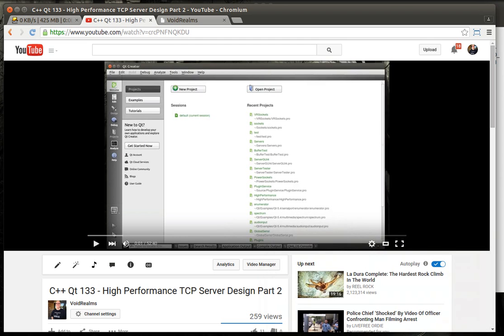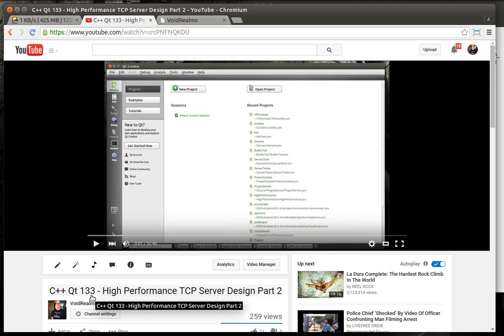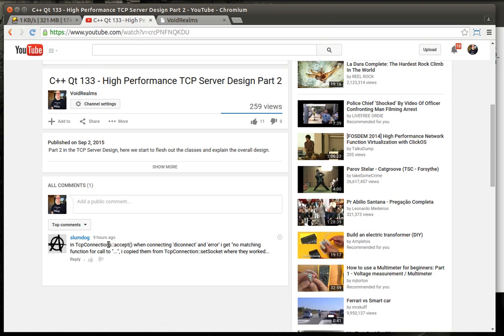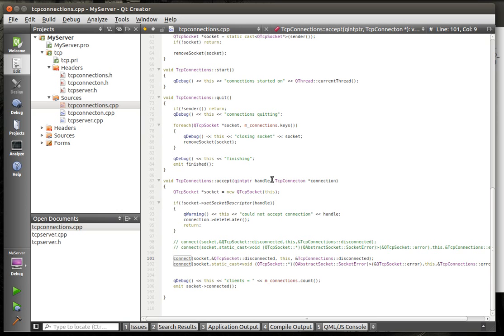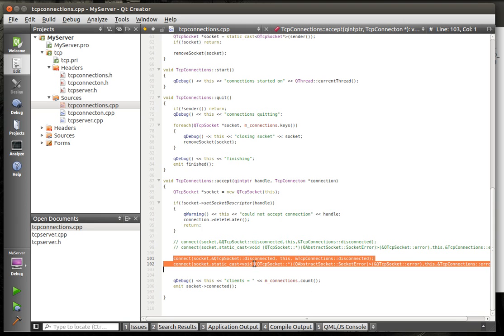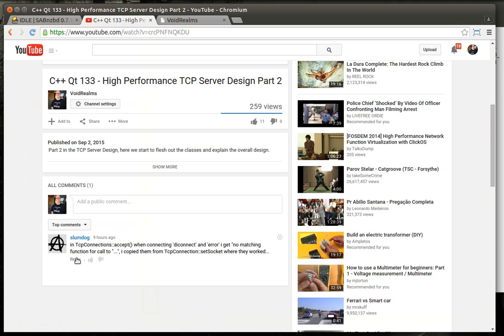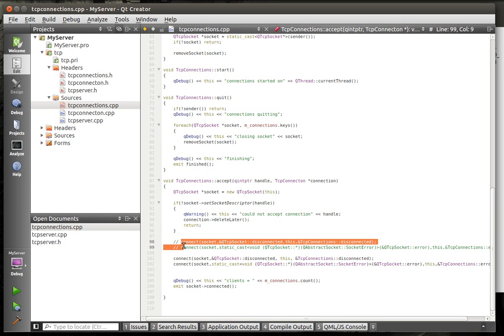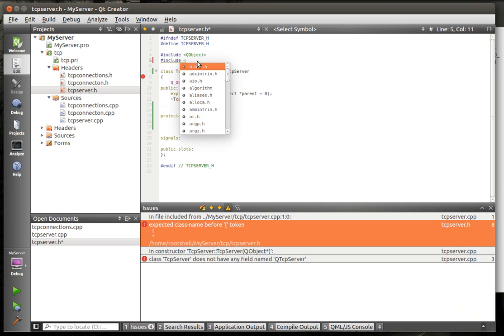C++ Qt 134 - High Performance TCP Server Design Part 3